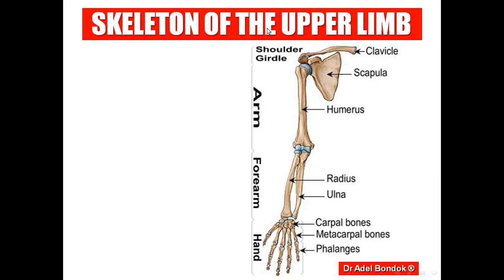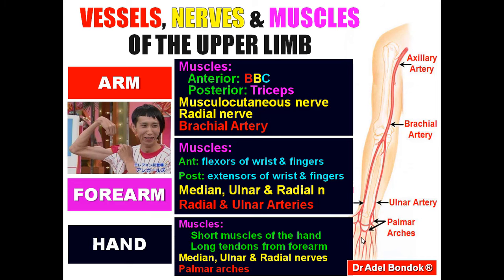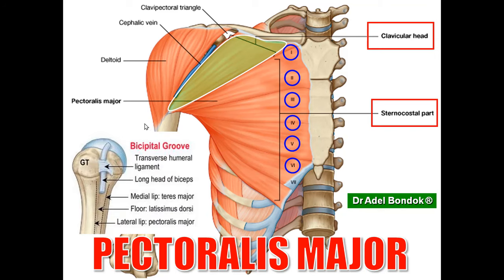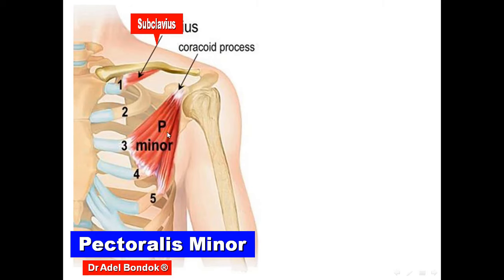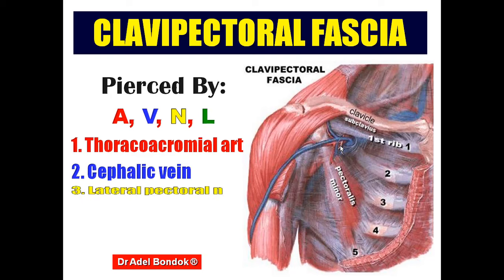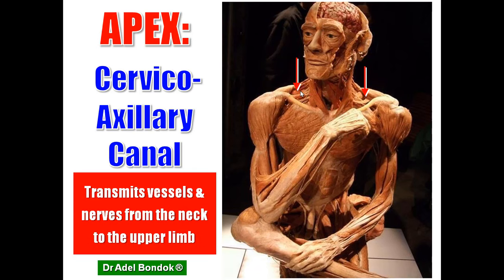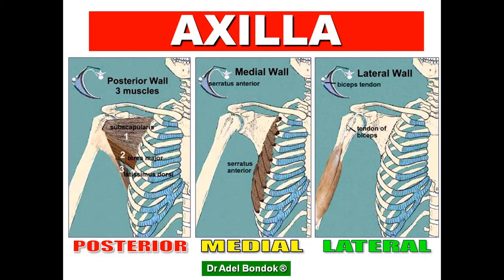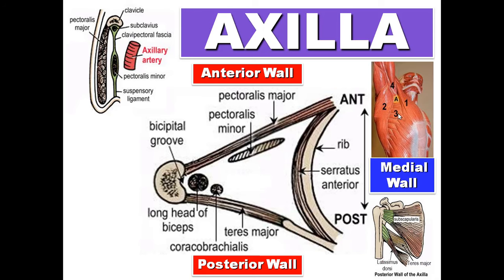Organization of the Upper Limb, Axilla and Pectoral Region, Dr Adel Bondok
It describes:
1. organization of the upper limb.
2. muscles and fascia of the pectoral region.
3. boundaries and contents of the axilla.